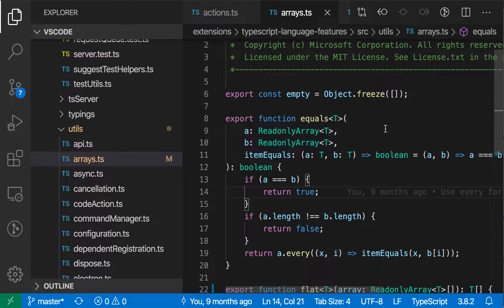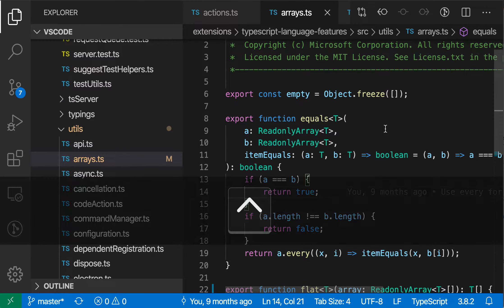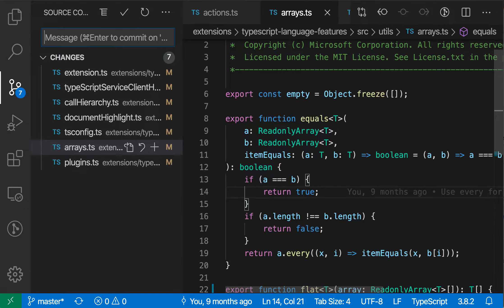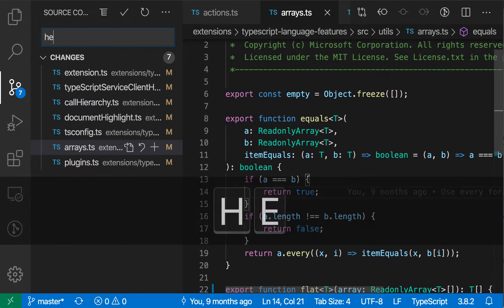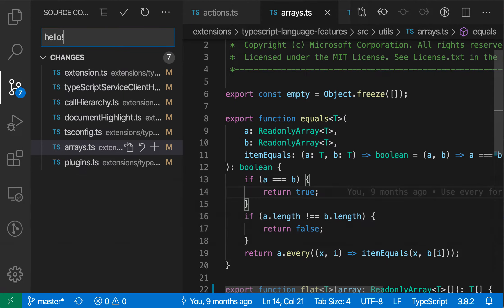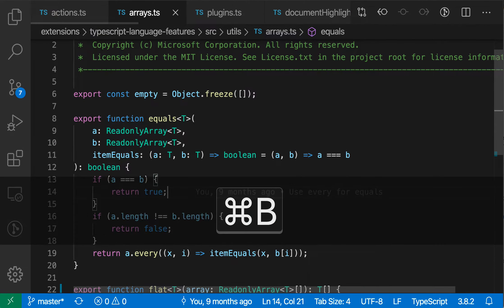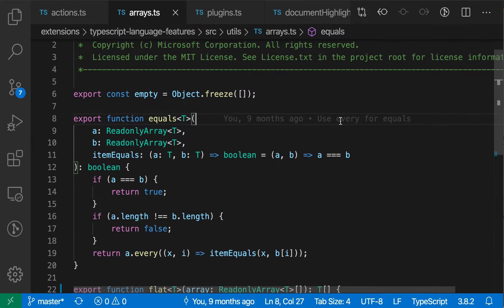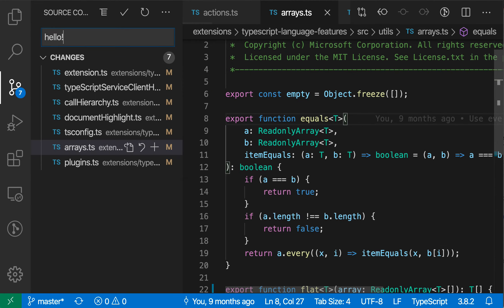VS Code tips — Show SCM view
Today's VS Code keybinding: show SCM view

Reveal and focus VS Code's source control (git) view. This even works when the side bar is hidden, such as in zen mode

Default keybinding: ctrl+shift+G